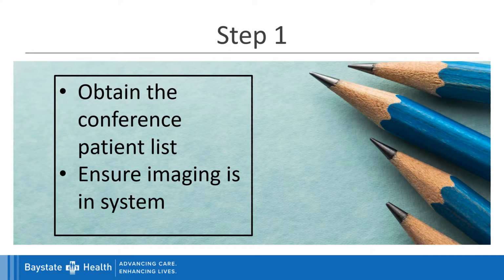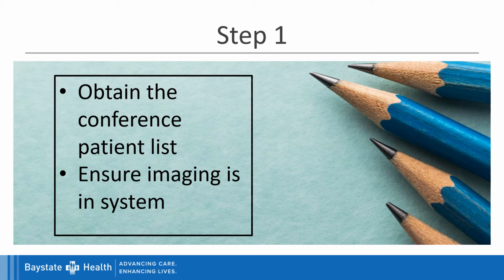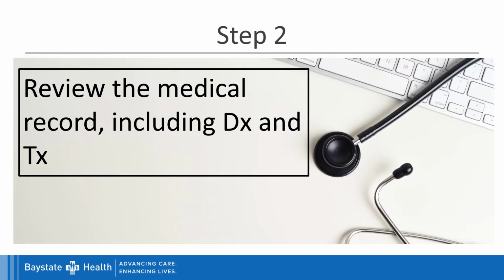How to prepare for a multidisciplinary conference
This video will describe 5 steps to preparing for a multidisciplinary conference.